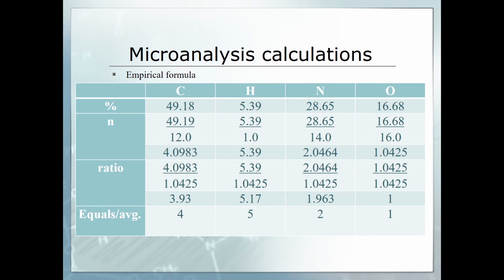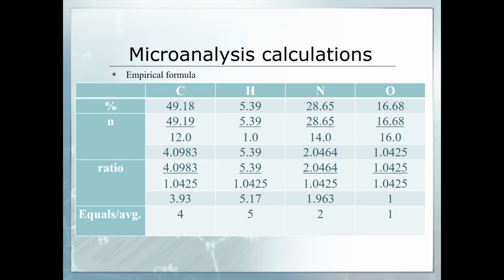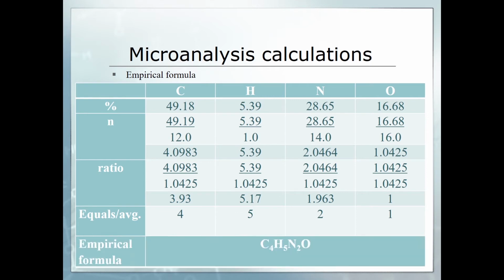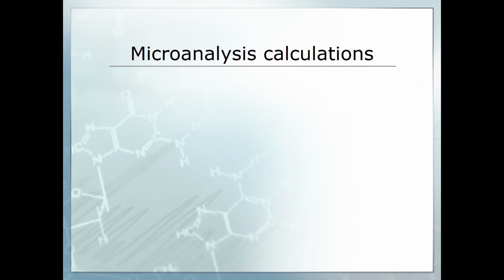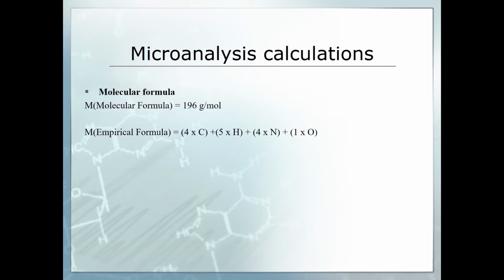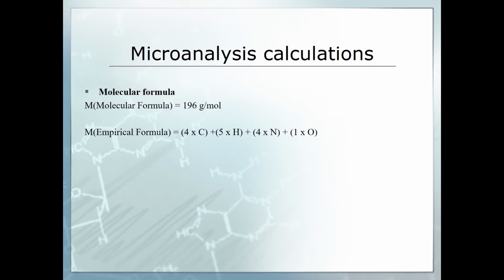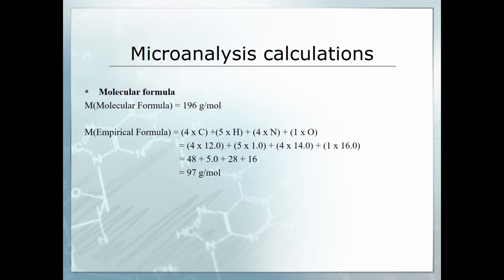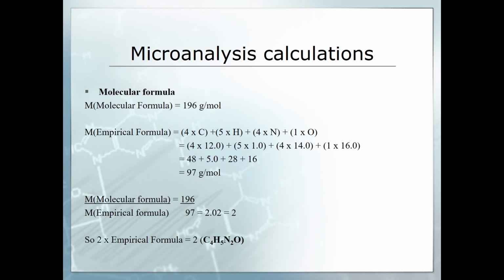Unit 4 Chem - Microanalysis Solutions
Calculation of empirical and molecular formula